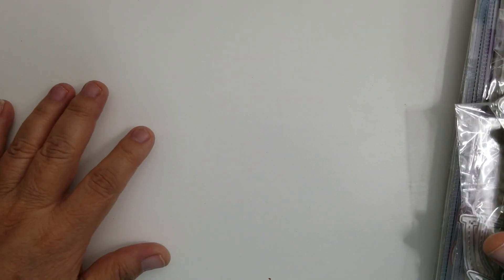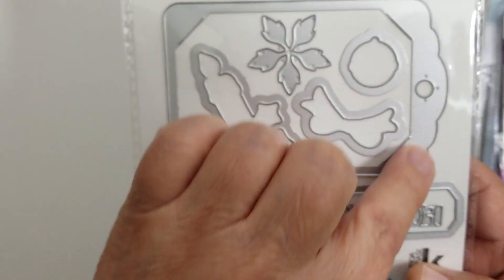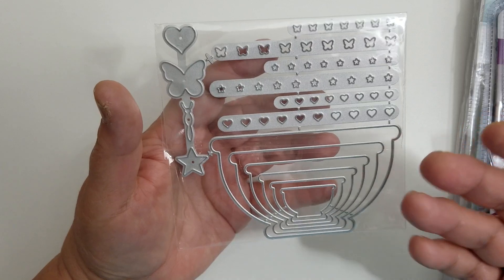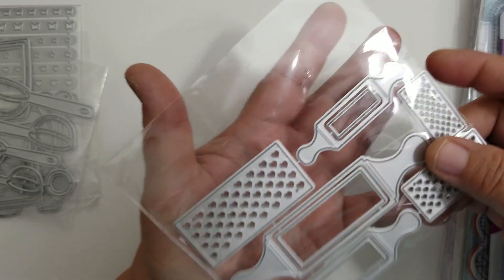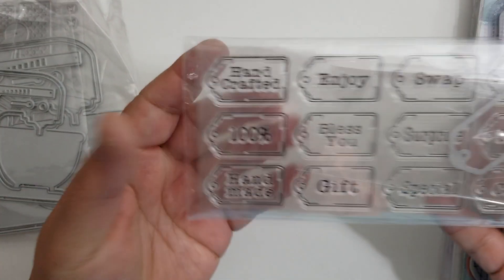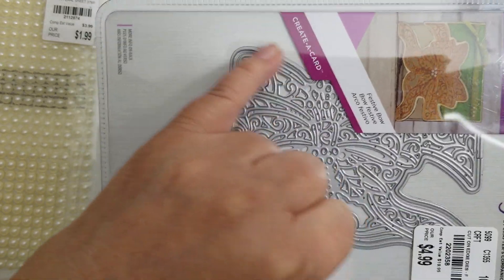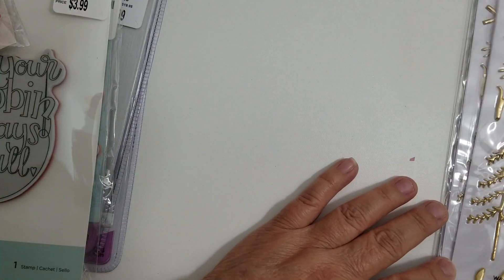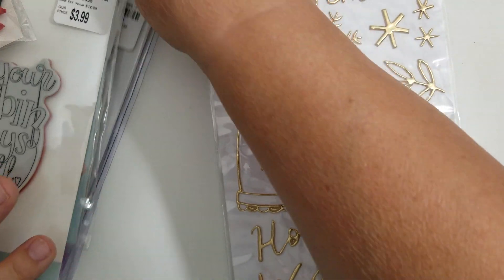Collective haul (Amazon, Tuesday morning )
sizzix tag